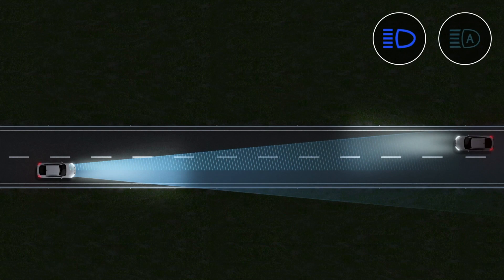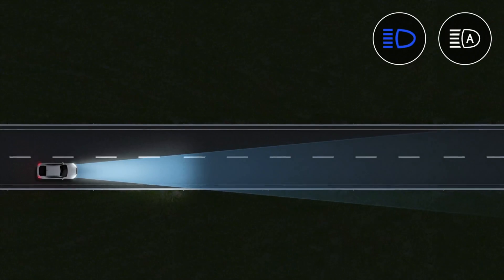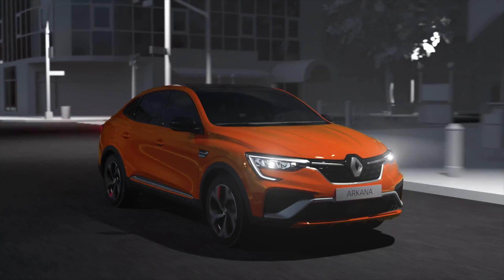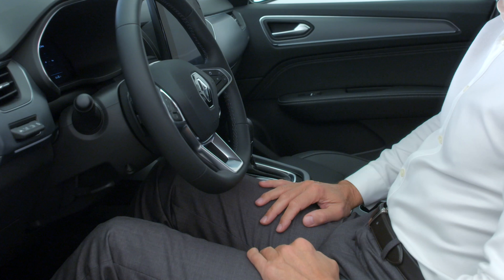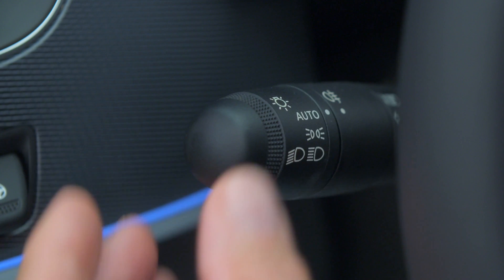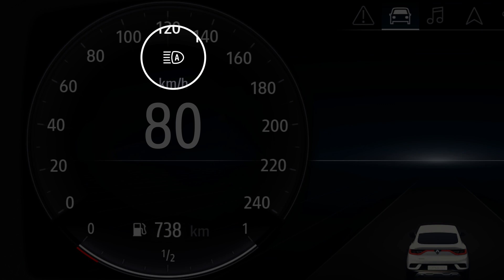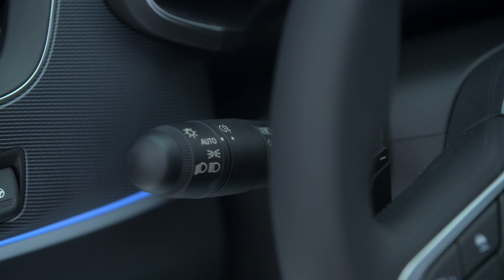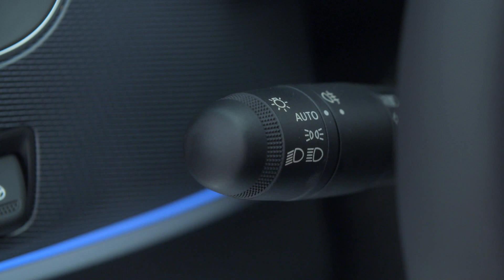AUTOMATIC SWITCHING BETWEEN MAIN BEAM AND DIPPED BEAM HEADLIGHTS